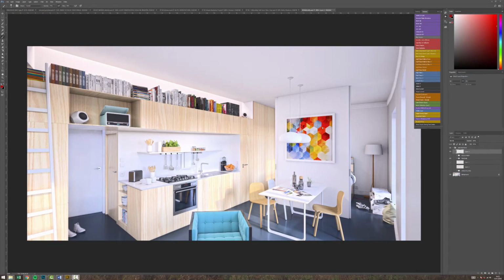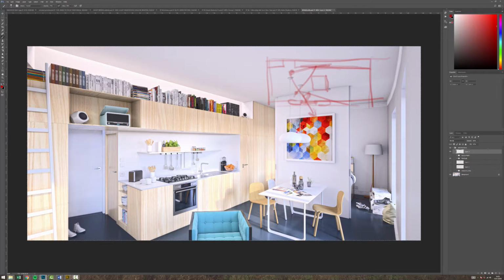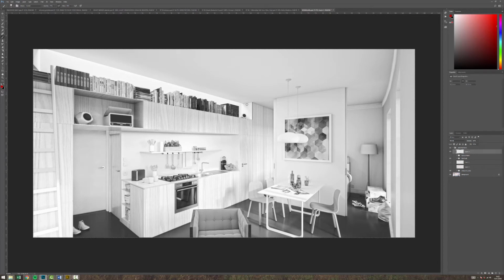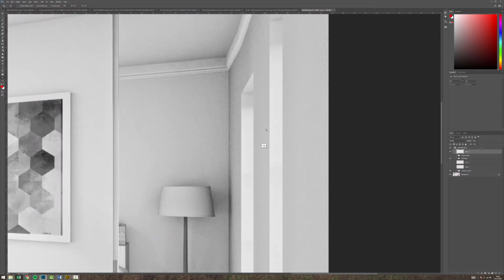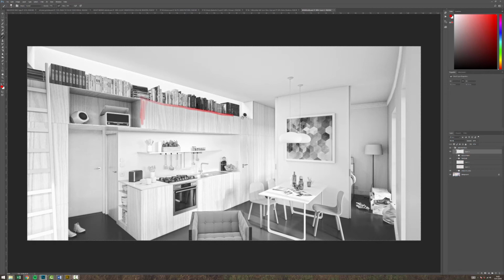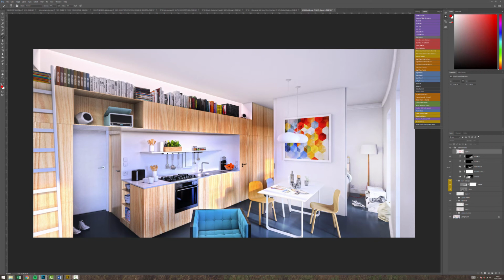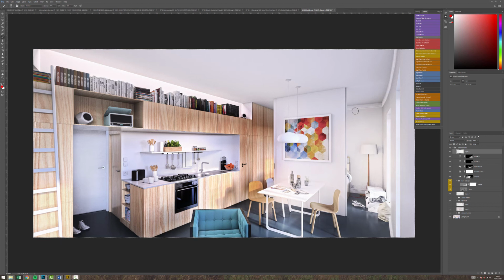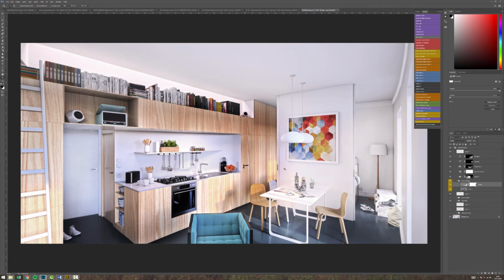Horoma Rendering Teardown #54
Every four weeks, we're providing you an in-depth teardown of a rendering submitted by archviz artist all around the world.

Image credit : Gwénaël Gosch